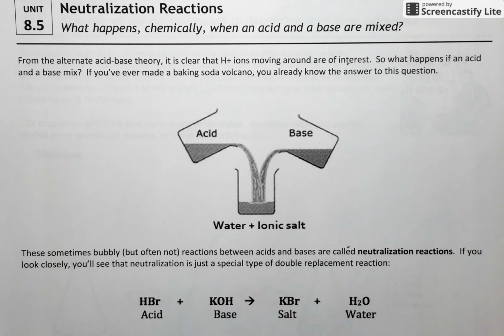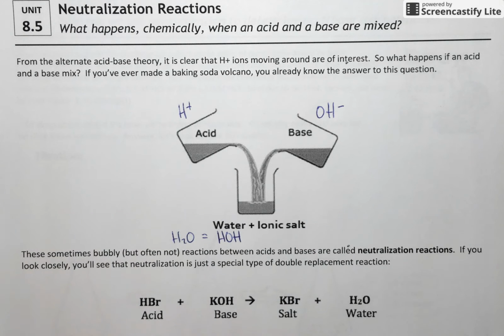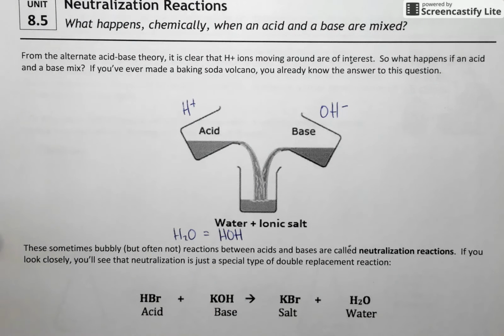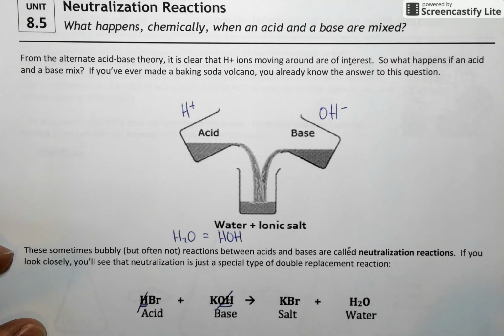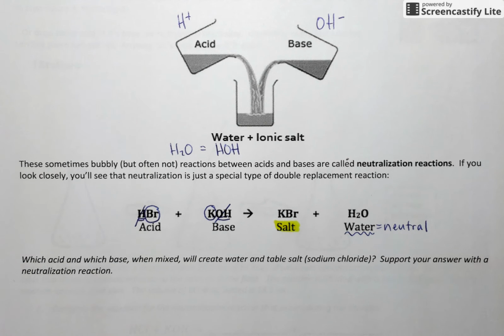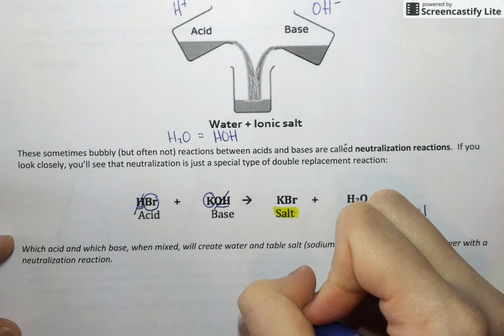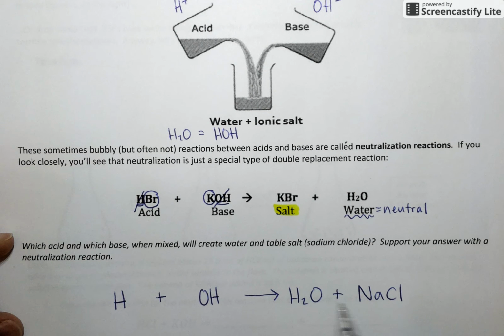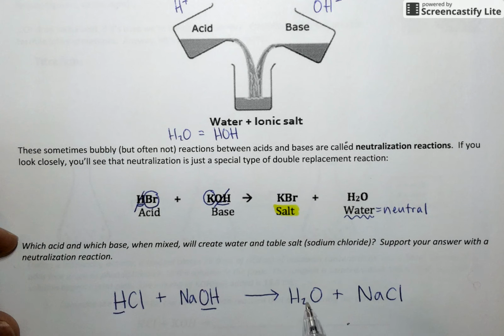8.5 Neutralization Reactions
Acid + base to water and ionic salt